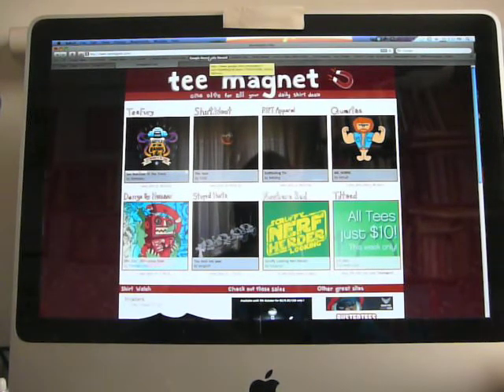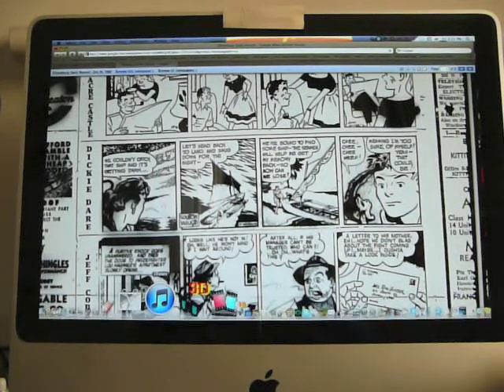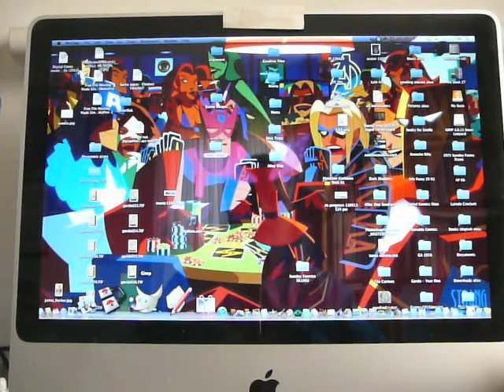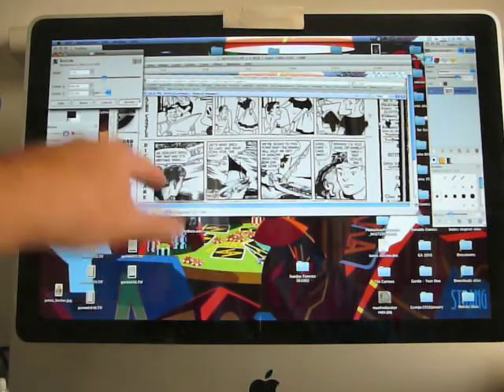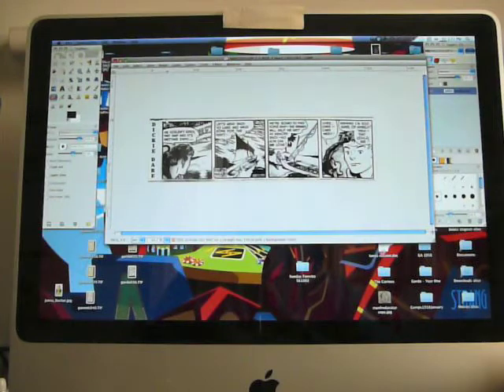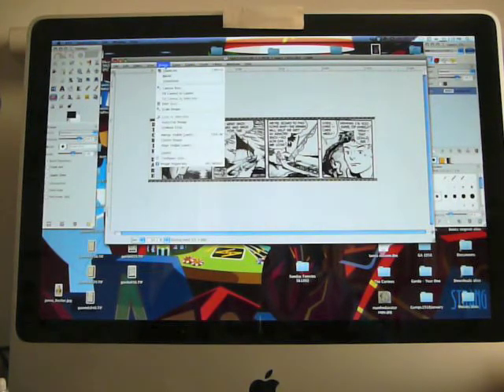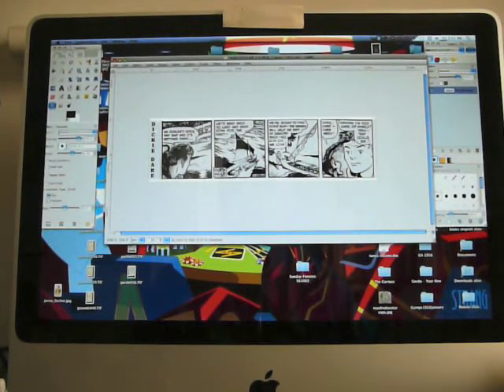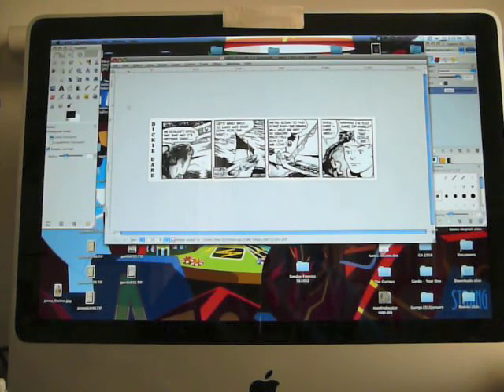Editing Google Newspaper strips